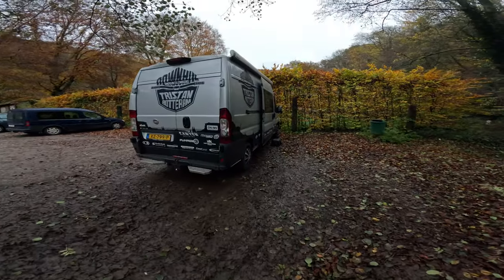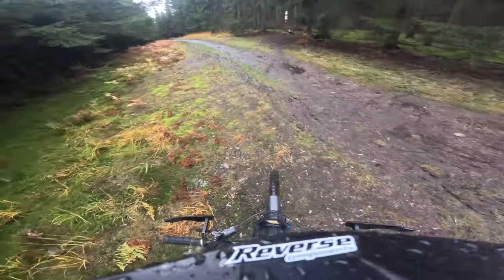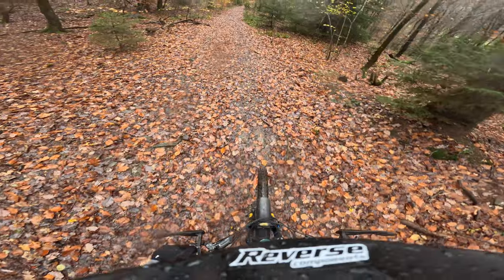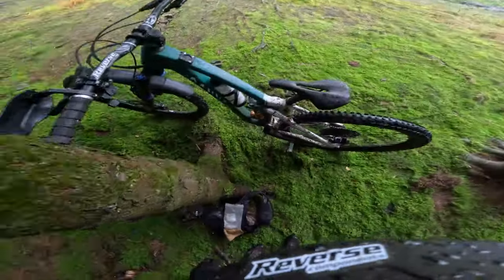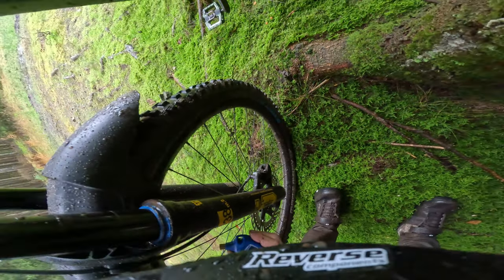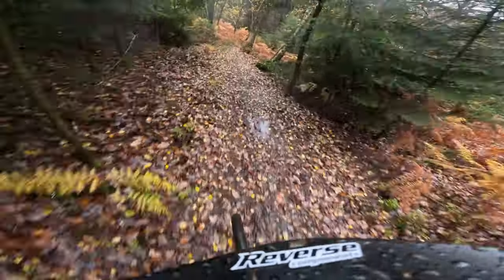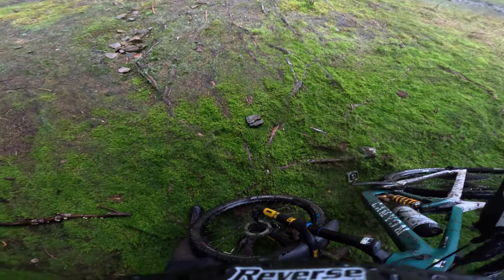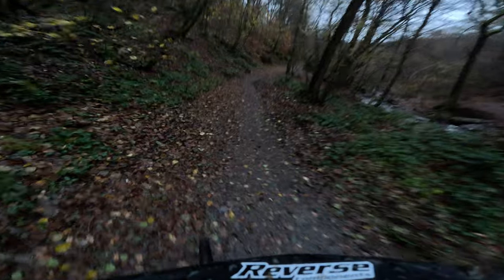COIL FORK SUSPENSION TESTING IN REMOUCHAMPS